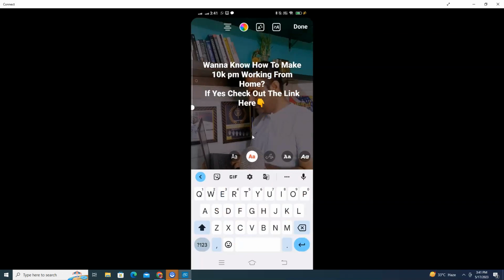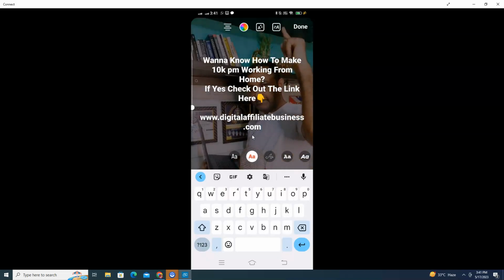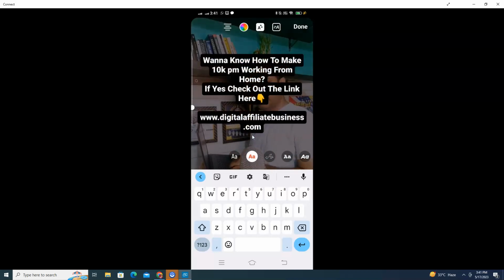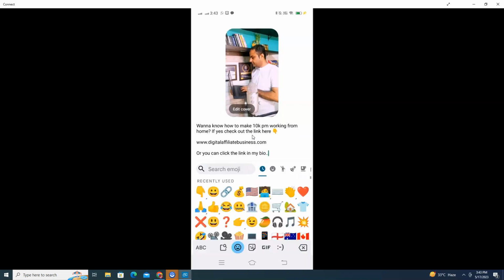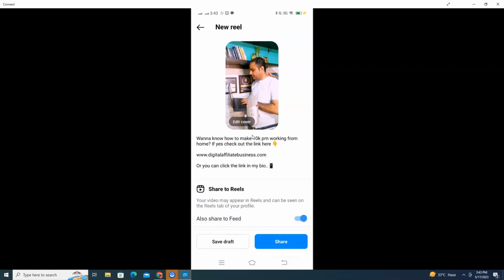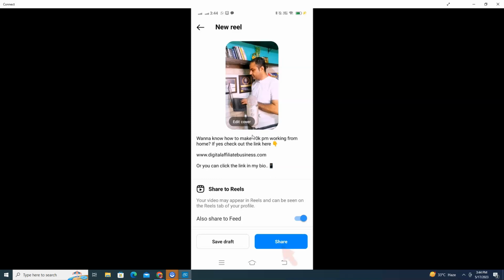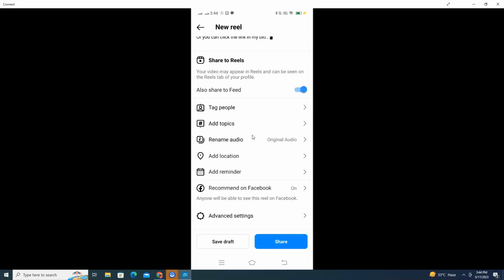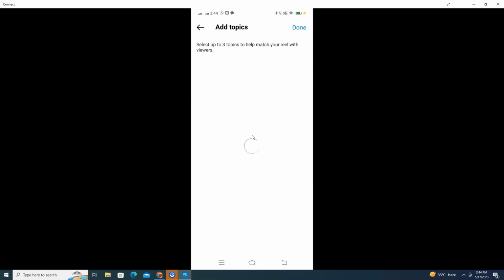how to promote affiliate links on instagram reels 2023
In this video I am gonna show you how to promote affiliate links on instagram reels 2023.

So if you're beginner in instagram reels affiliate marketing or instagram affiliate marketing and don't know how to add affiliate links on instagram reels so you can promote your affiliate product on instagram making money online with instagram then watch this video till the end.

Here is the link to check out the new course that I am promoting.

Here is the link to get the ebook Affiliate Commission Secrets

amzn.to/3HqrKa7

Here is the link to register with GetResponse FREE 30 Days trial.

how to join passive affiliate profits training as I am from India

how to upload facebook cover photo on facebook profile for facebook affiliate marketing 2023

how to do affiliate marketing for beginners 2023 for free

how to add affiliate link on facebook profile 2023 in facebook affiliate marketing

zach crawford passive affiliate profits training questions and answers 2023

what is passive affiliate profits affiliate program & make $1000 commission as a pap affiliate

passive affiliate profits review 2023 by zach crawford or pap review 2023

how i made $7 affiliate commission with affiliate marketing using facebook & youtube

how to get first sale in affiliate marketing 2023 using facebook

💡💡RESOURCES💡💡

how to add affiliate links on instagram reels
can you add affiliate links on instagram reels
is affiliate links allowed on instagram reels
affiliate marketing through instagram reels
link in instagram post
how to add affiliate links on instagram
instagram affiliate marketing
affiliate marketing instagram
instagram affiliate marketing tutorial
affiliate marketing with instagram reels